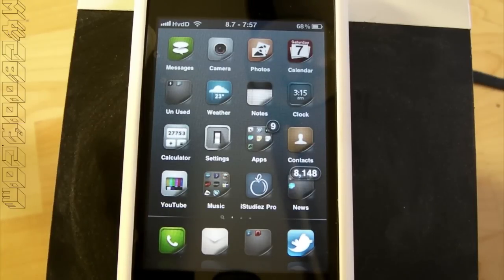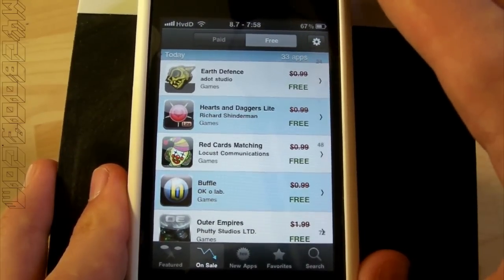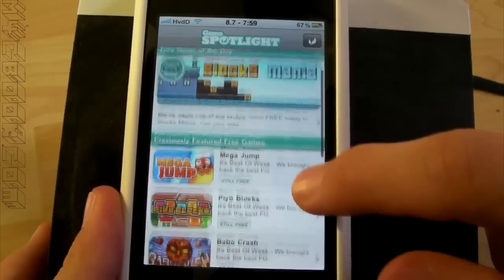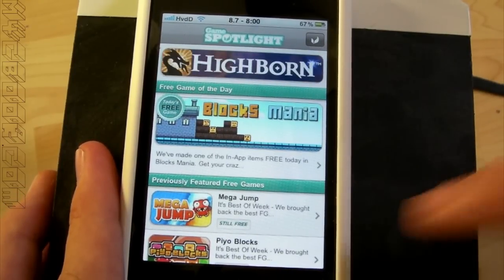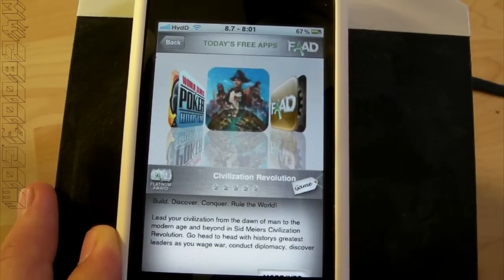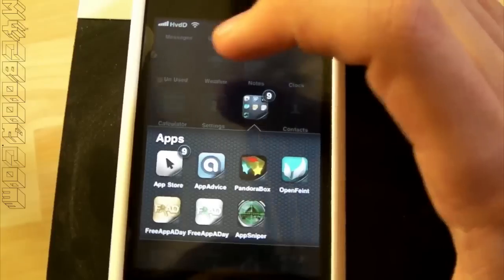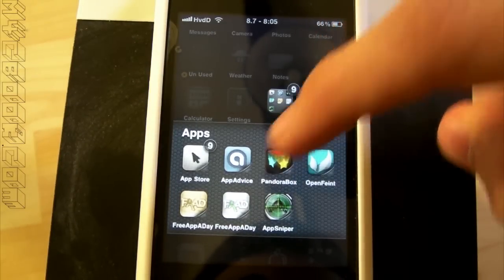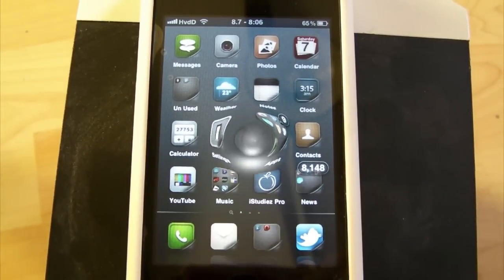Get Apps for Free without JailBreaking | How To | iOS 4 & iOS 5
Apps Shown
-PandoraBox
-Open Feint Game Spotlight
-FreeAppADay
-AppSniper
-AppAdvice

Theme:
-MP2 iOS 4 by FIF7Y:

-SKYPE: Hugo - M4cbook
-GamerTag: M4cBook
-Ping!: M4cbook